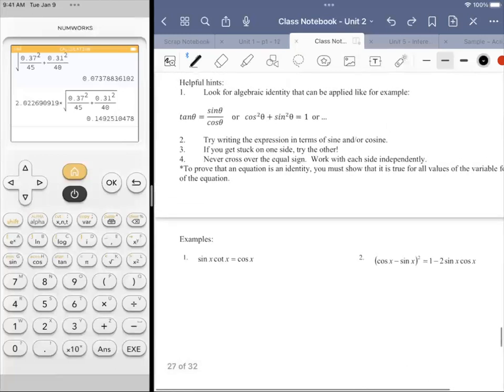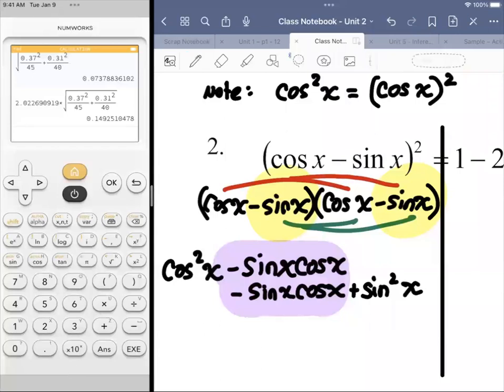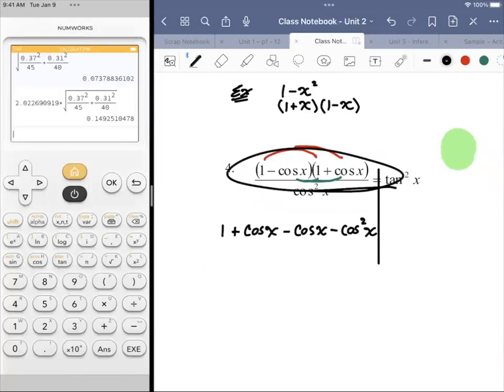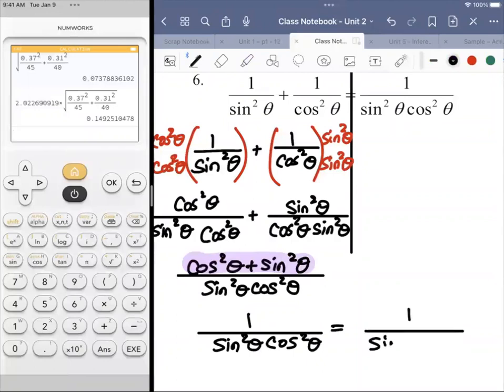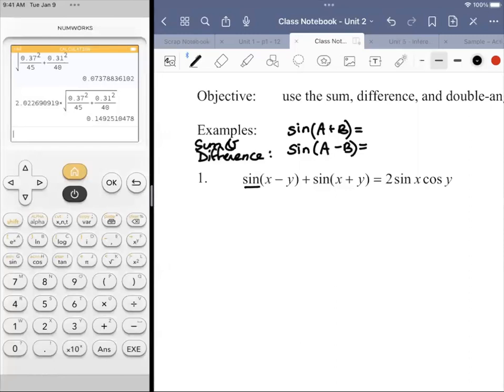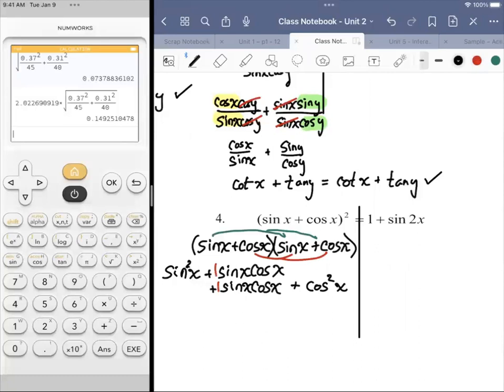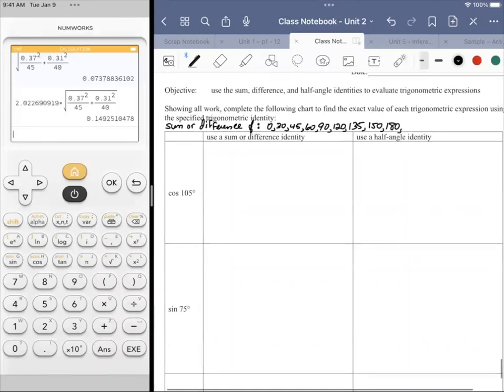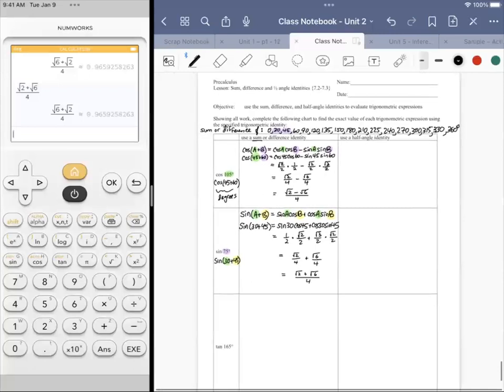Precalculus Live Lecture 3-27-23